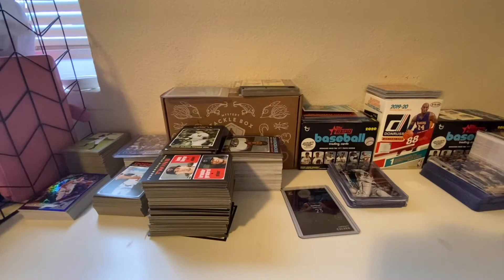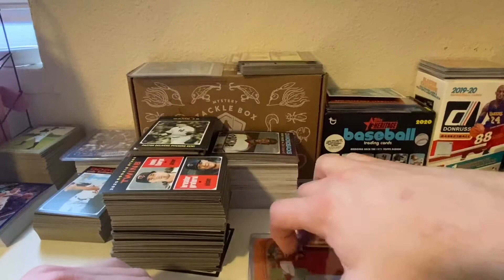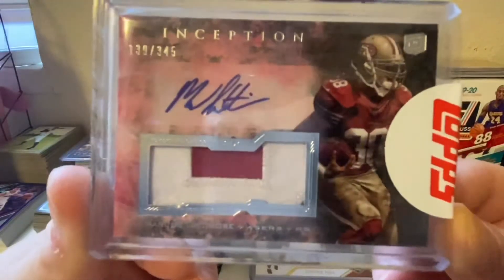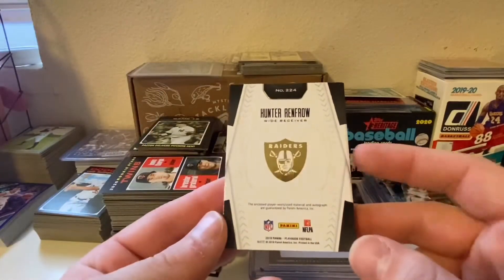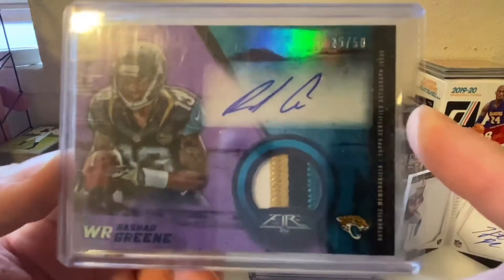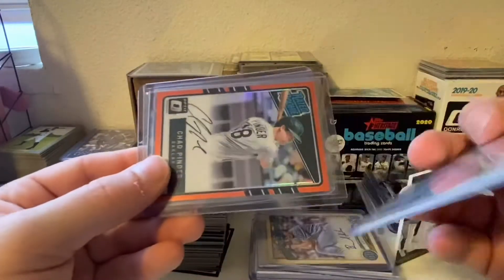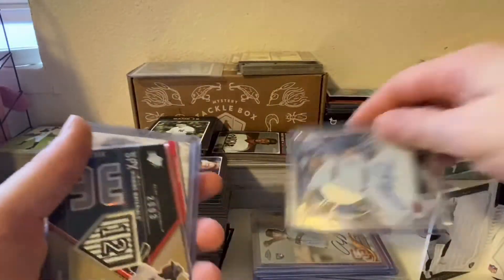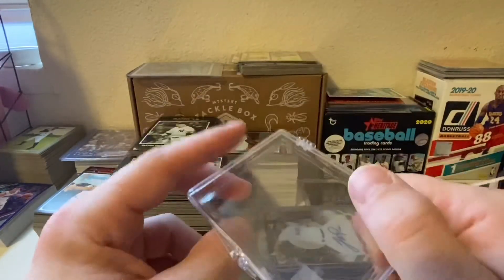Mail day! Anthony Hockey1014, eBay pick ups, and more!!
Just some pick ups from eBay and a fellow breaker Anthony Hockey1014.